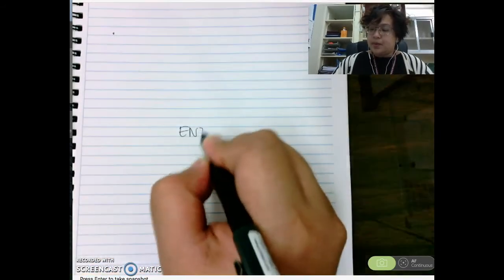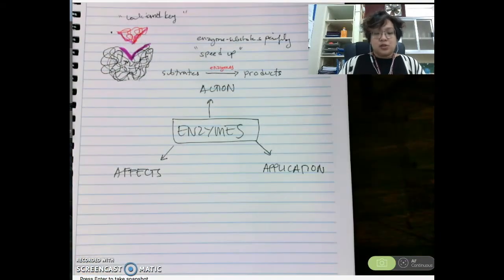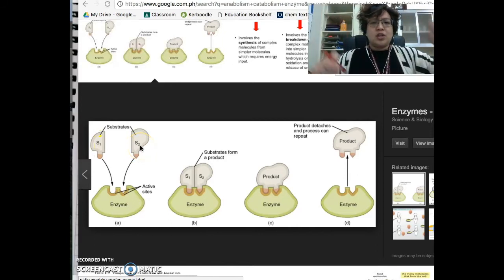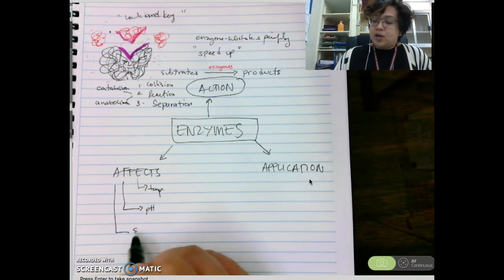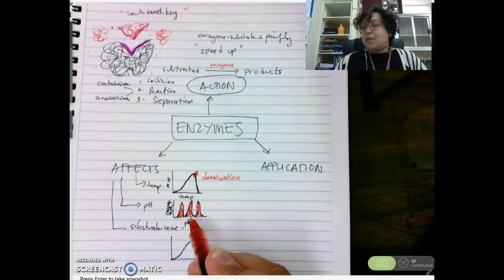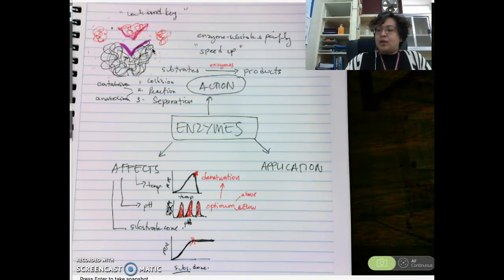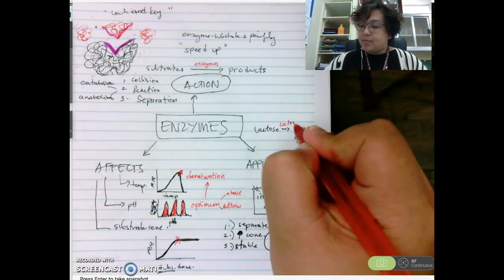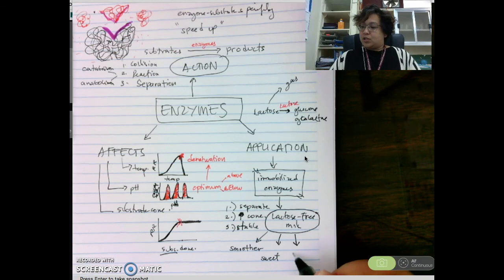2.5 Enzymes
2.5 ENZYMES